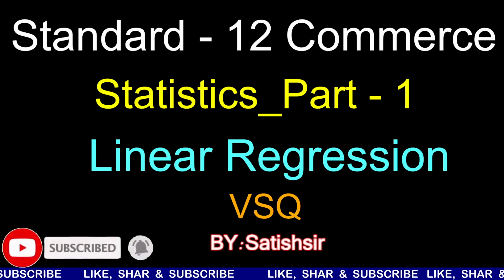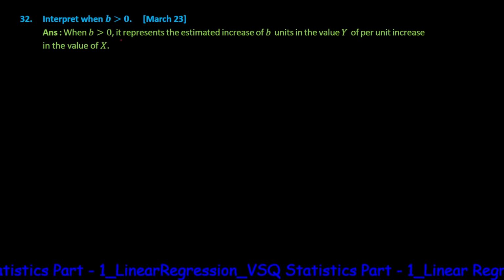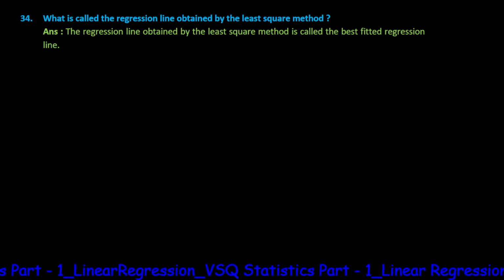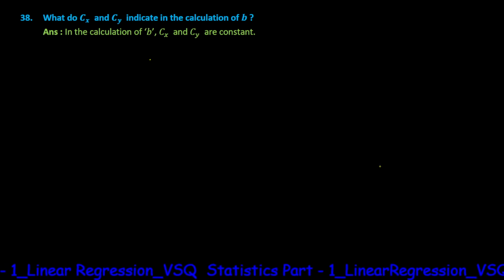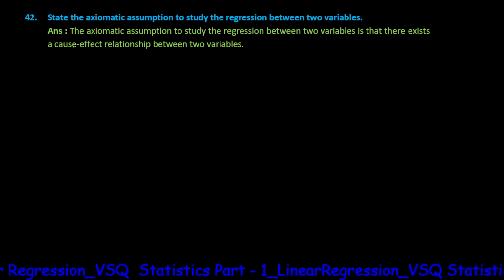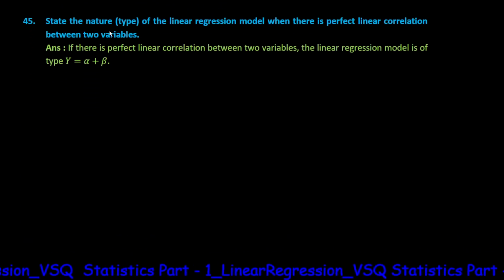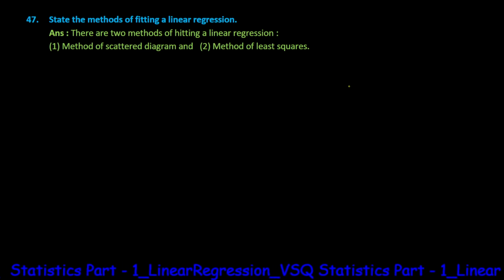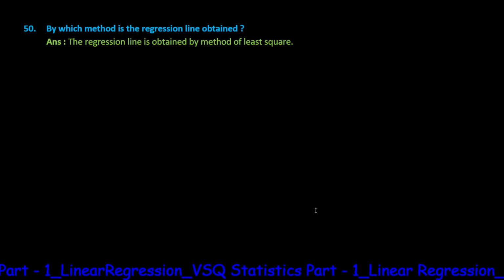Linear Regression || VSQ 31 to 50 || Video # 6 || English Medium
Standard 12 Commerce || Statistics || Part 1 || Linear Regression || VSQ 31 to 50 || Video # 6 || English Medium ||